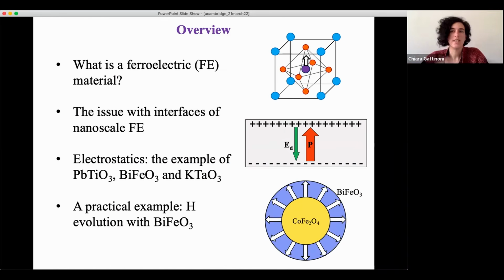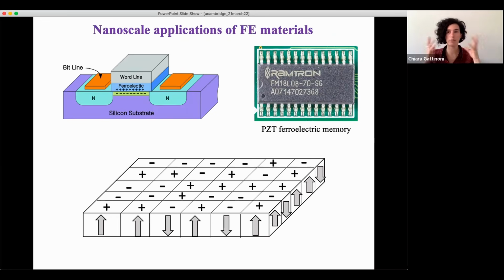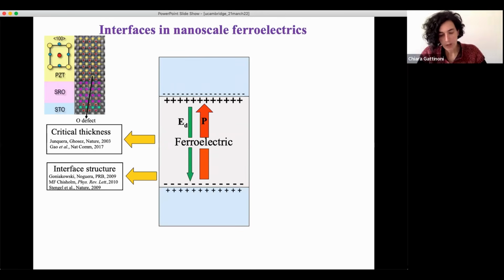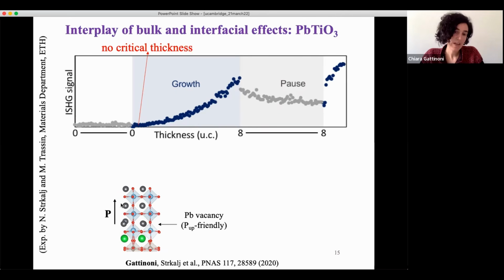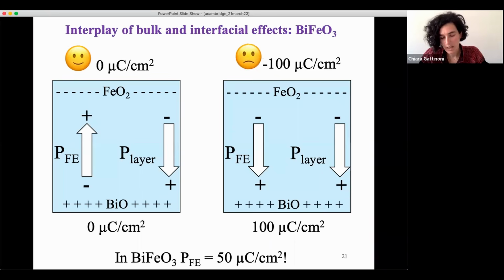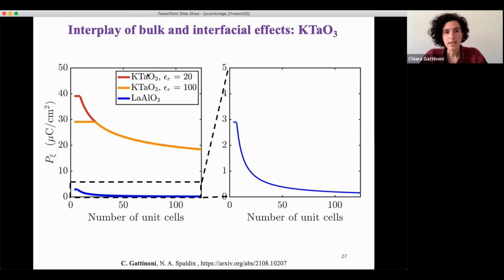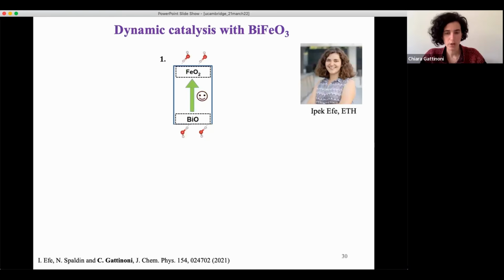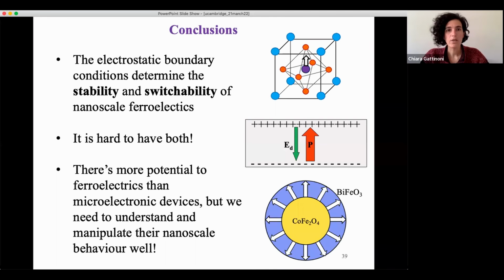Electrostatic effects in nanoscale ferroelectrics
Lennard-Jones Centre discussion group seminar by Dr Chiara Gattinoni from London South Bank University.

The behavior of nanoscale forms of matter, such as thin films or nanocrystal, is strongly influenced by the structure and behavior of their surfaces and interfaces. In nanoscale ferroelectrics, a surface charge arises as a consequence of the ferroelectric polarization itself, and this surface charge leads to an electrostatic instability – the so-called “polar catastrophe” – if it is not compensated. This talk shows how the properties of ferroelectric materials at the nanoscale are intimately linked to the compensation mechanism that takes place at their surface. It also demonstrates how the structural and electronic properties of PbTiO3, BiFeO3 and KTaO3 lead to a different compensation mechanism in each case, with a discussion of how to harness the properties of these nanoscale materials for technological applications.

The seminar was held on 21st March 2022.